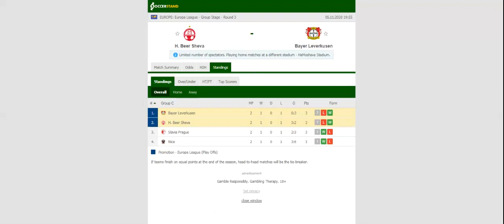HAPOEL BEER SHEVA VS BAYER LEVERKUSEN PREDICTION & BETTING TIPS - 05/11/2020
2021 college football predictions,
2019 college football predictions,
2020 ncaa football predictions,
nc state football predictions 2020,
2020 nebraska football predictions,
2020 uga football predictions,
10 football predictions 2020,
football songs,
football vines,
football skills,
football daily,
football games,
football khela,
football live,
football pump up,
football anime,
football analysis,
football asmr,
football agility drills,
football american,
football academy,
football anthem,
football boots,
football big hits,
football bloopers,
r/b football,
f c b football,
mattyb football,
s.a.b football,
football chants,